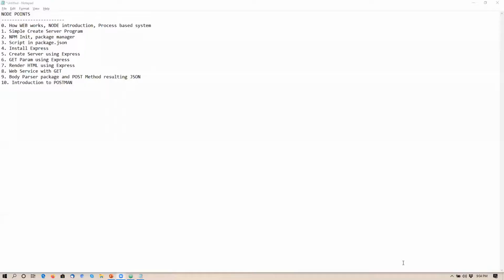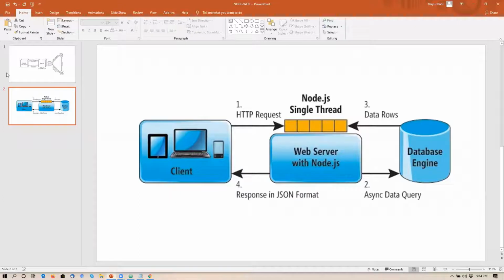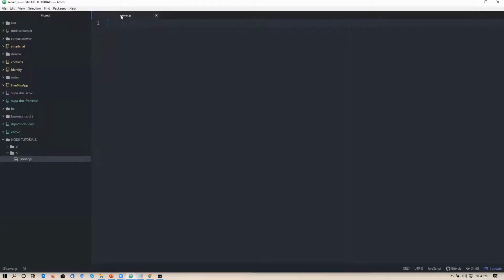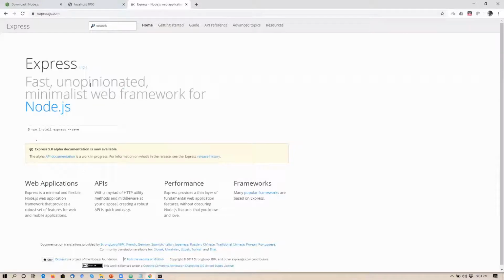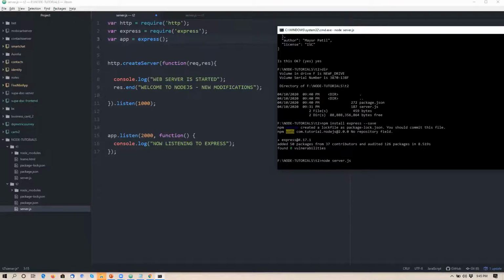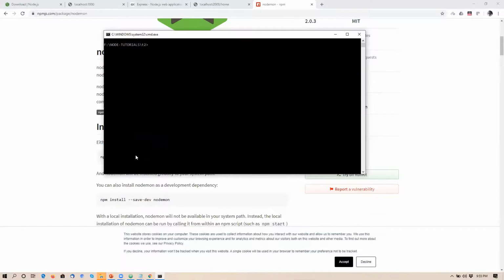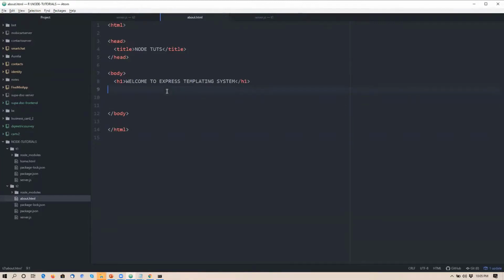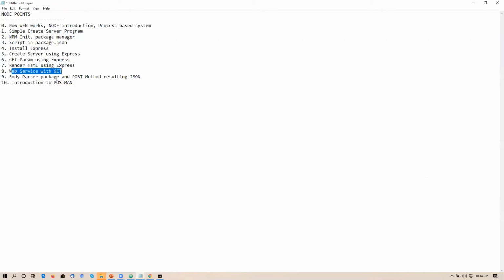NodeJS - Session 1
It's a Node JS Session for Beginners Share Screen.